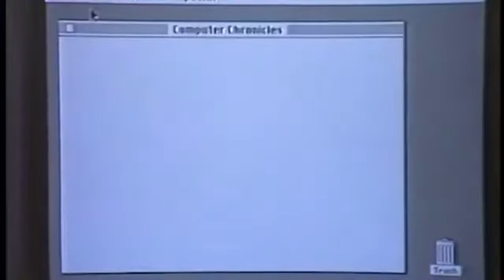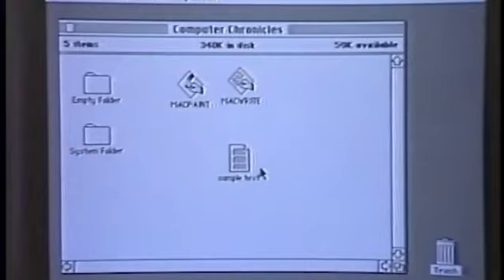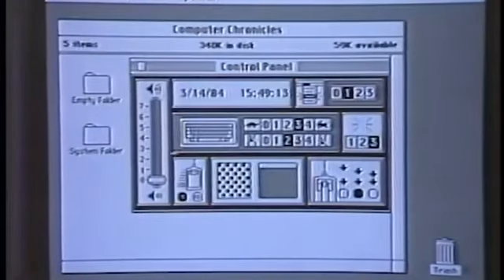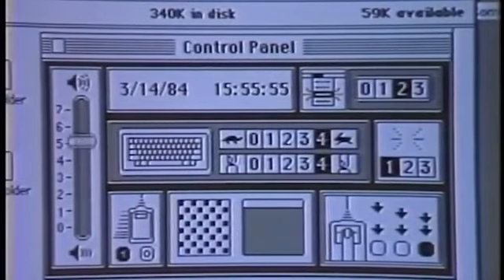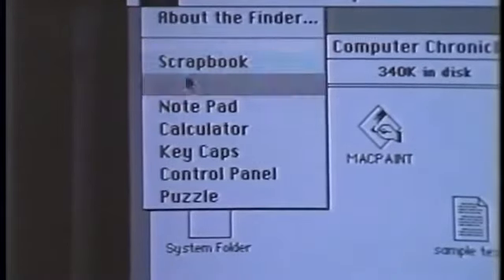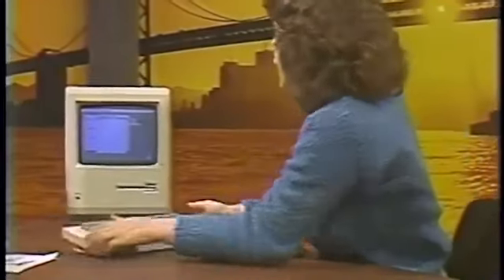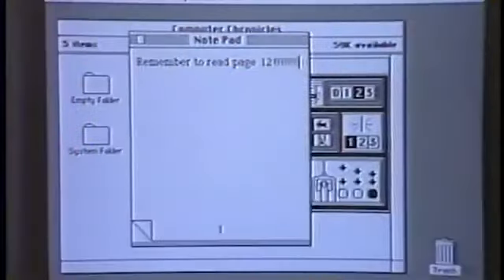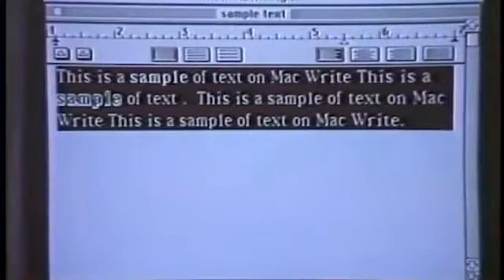Susan Kare and Macintosh Interface in 1984